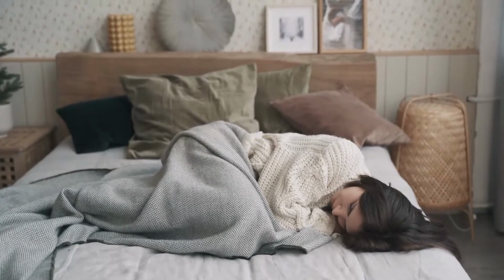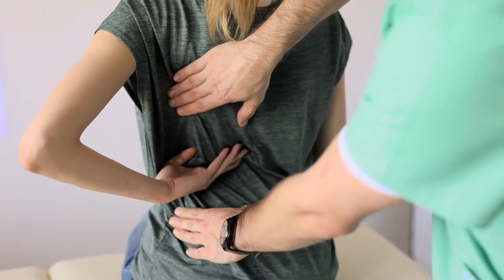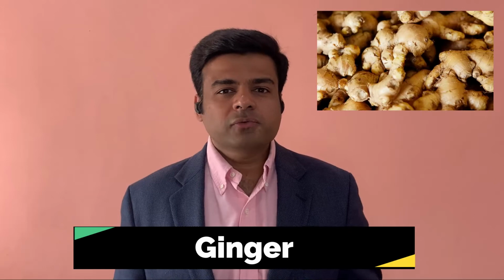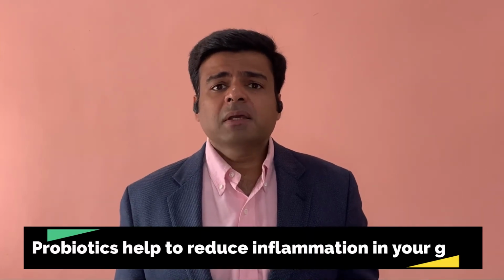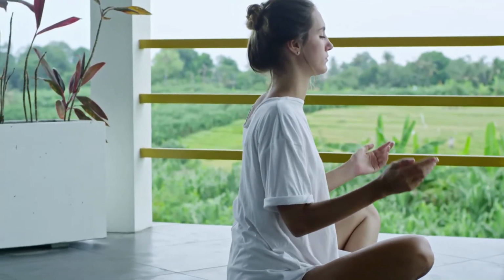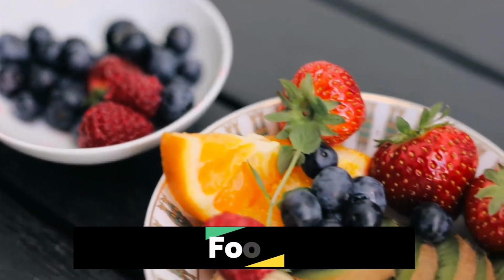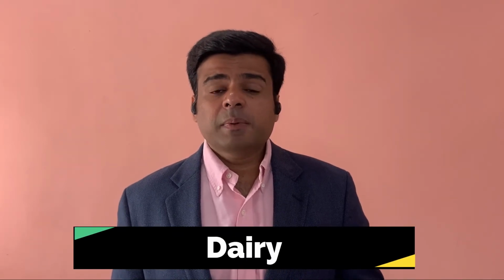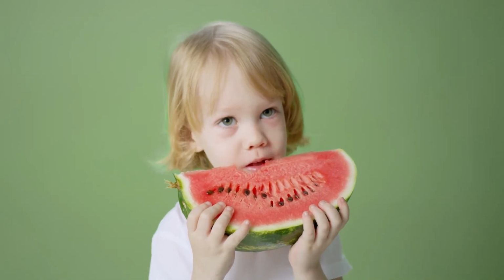What is Irritable Bowel Syndrome : Symptoms,Causes And Simple Ways To Get Rid Of An IBS Attack !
Irritable Bowel Syndrome (Ibs), Is A Common Disorder That Affects A Significant Number Of People Worldwide. The Incidence If Ibs Is Increasing Rapidly And The Symptoms Are Worsening.unfortunately For Ibs Symptoms, Conventional Medicine Has Not To Help Available. There Are No Medications That Can Help With Ibs Symptoms.most Of The Time People Have To Suffer Daily With Horrible Symptoms. This Affects Their Quality Of Life And Also Leads To The Development Of Other Diseases In The Future.in This Video Dr. Anshul Gupta Md, Talks About Various Simple Ways To Get Rid Of Ibs Attacks Naturally.

00:00 Introduction
00:33 What Is Irritable Bowel Syndrome (Ibs)?
01:05 Common Symptoms Of Ibs
01:46 Things That Help Ease Ibs Symptoms
01:51 Does Peppermint Help With Ibs
02:20 How Does Peppermint Help With Ibs?
02:45 Ginger For Ibs
03:12 Ginger Tea For Ibs
04:04 Probiotics For Ibs Attack
04:25 How To Choose The Right Probiotics For You?
04:56 What Kind Of Probiotic Strains Are Good For Ibs
05:09 How Do Probiotics Help With Ibs?
05:37 Do Deep Breathing And Meditation Help With Ibs?
06:06 How Does Meditation Help Reduce Ibs Symptoms?
06:49 Anti-inflammatory Diet For Easing Ibs
07:18 Foods To Eliminate For Ibs
08:06 Foods You Should Eat When You Have Ibs

About Dr.Anshul Gupta MD -
Dr. Anshul Gupta Md Is Board-certified Family Medicine Physician, With Advanced Certification In Functional Medicine, Peptide Therapy And Also Fellowship Trained In Integrative Medicine.He Has Worked At The Prestigious Cleveland Clinic Department Of Functional Medicine As Staff Physician Alongside Dr. Mark Hyman.He Believes In Empowering His Patients To Take Control Of Their Health And Partners With Them In Their Healing Journey.

He Now Specializes As A Thyroid Functional Medicine Doctor, And Help People Reverse Their Unresolved Symptoms Of Thyroid Dysfunction.